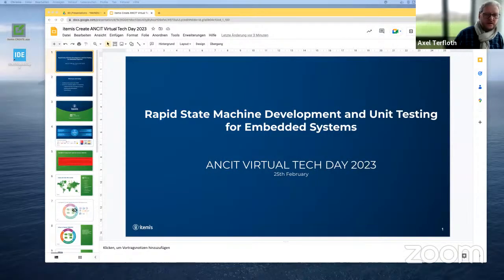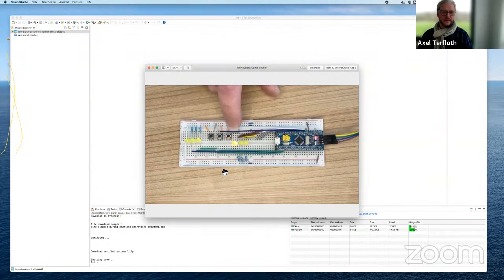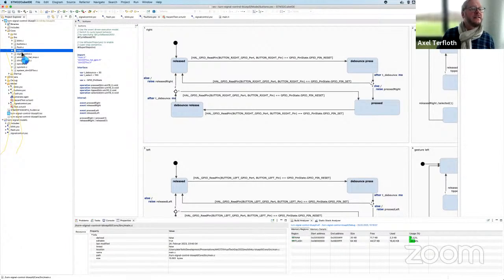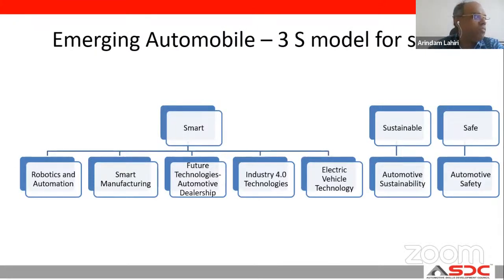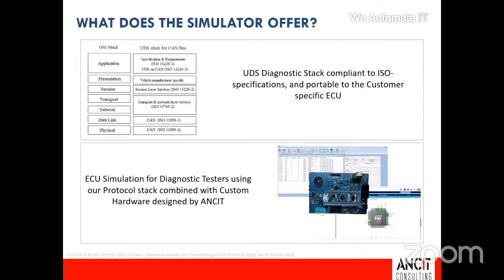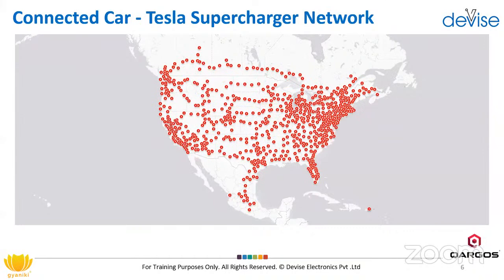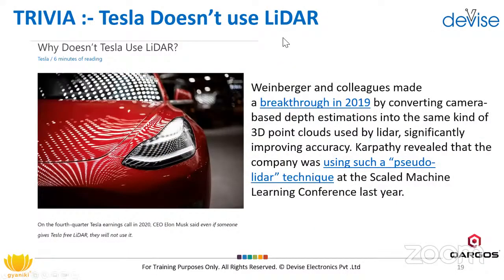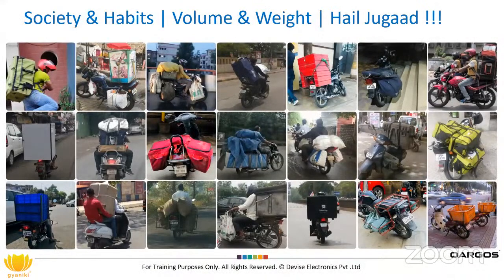AUTOMOTIVE VIRTUAL TECH DAY-2023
Agenda:

Session 1 Topic: A low-cost of automotive network simulation, test, and analysis solution from TOSUN  by Mr. Leo Lee, China (TOSUN)

Session 2 Topic: Automotive Software Safety Analysis: An Insight into the Practicalities by Mr. Deepu Chandran, Senior Technical Manager, LDRA India

Session 3 Topic: Complex Device Driver Development in AUTOSAR by Mr. Vishwanatha Naganagoudra from Elektrobit India

Session 4 Topic: Rapid State Machine Development and Unit Testing for Embedded Systems by Mr.Axel Terfloth from ITEMIS, Germany

Session 5 Topic: Career Opportunities in Automotive Software Engineering by Mr. Arindam Lahiri, CEO, Automotive Skills Development Council – ASDC

Session 6 Topic: ANCIT: UDS Simulator by Mr. Sundeep B, UDS Architect, ANCIT.